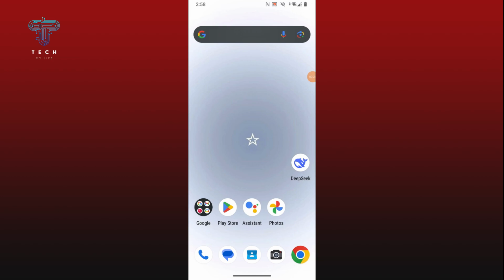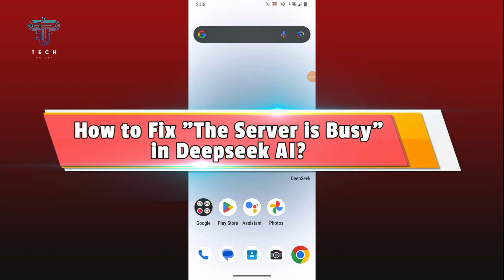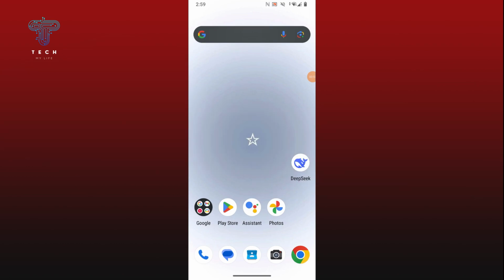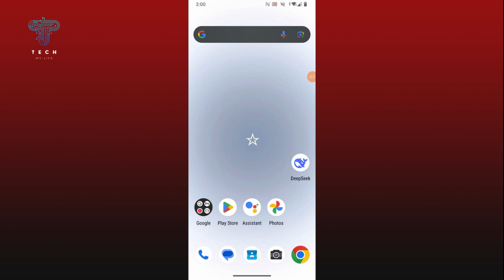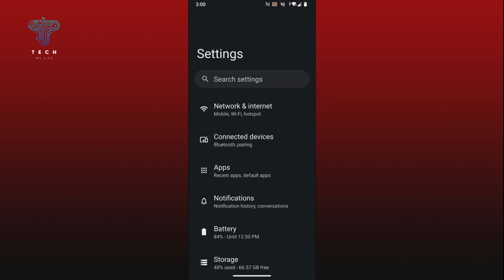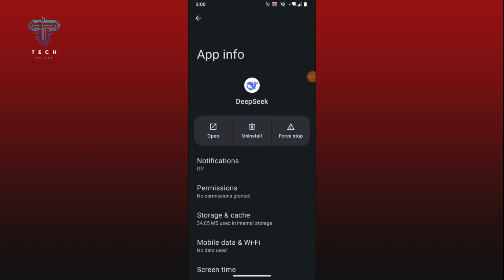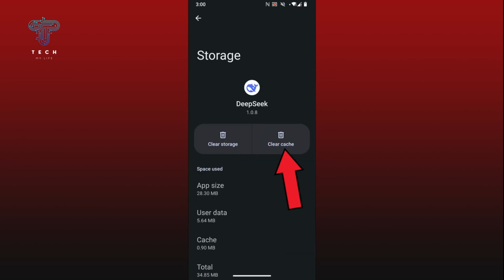How to Fix The Server is Busy in Deepseek AI 2025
Welcome to Tech My Life, your step-by-step tech guide! In this video, I’ll show you how to fix the "Server is Busy" error in DeepSeek AI. If you're experiencing this issue, it might be due to high traffic, server downtime, or network problems. I'll guide you through troubleshooting steps like checking your internet connection, clearing cache, updating the app, and more. Follow along to resolve the issue and regain access to DeepSeek AI.